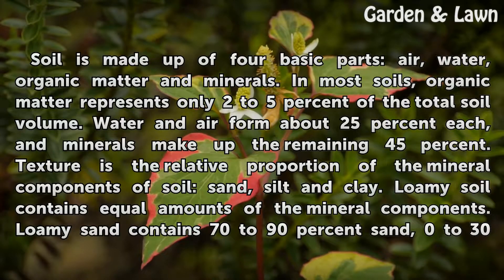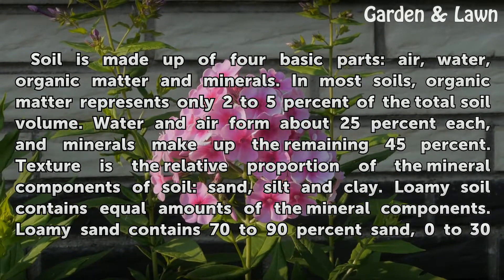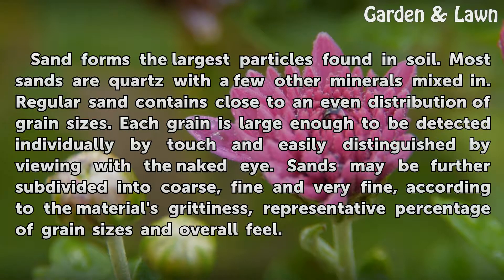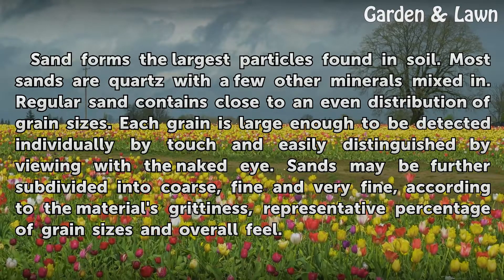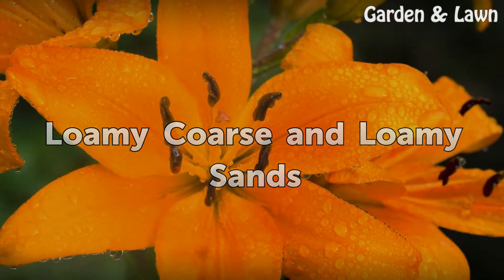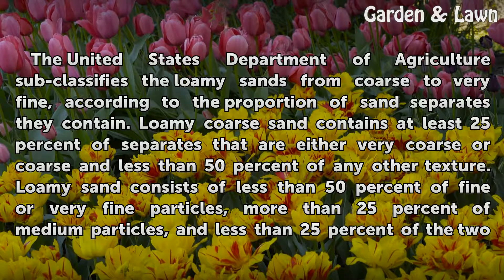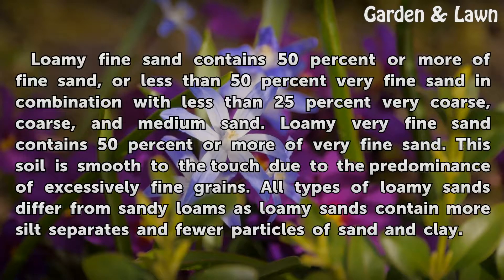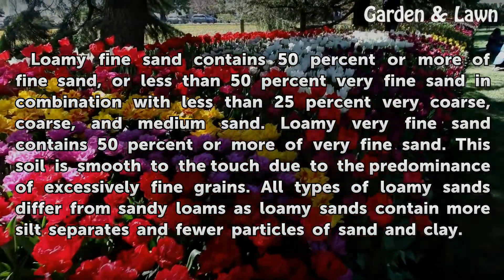What Is Loamy Sand?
What Is Loamy Sand?. Soil is made up of four basic parts: air, water, organic matter and minerals. In most soils, organic matter represents only 2 to 5 percent of the total soil volume. Water and air form about 25 percent each, and minerals make up the remaining 45 percent. Texture is the relative proportion of the mineral components of soil: sand,...

Table of contents What Is Loamy Sand?
Sands 00:55
Silt and Clay 01:29
Loamy Coarse and Loamy Sands 02:01
Loamy Fine and Very Fine Sands 02:37